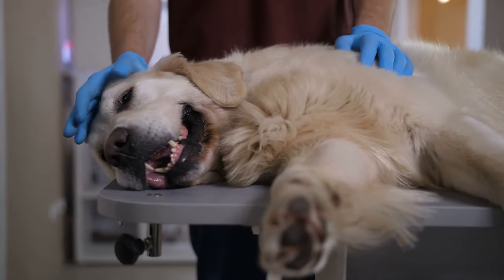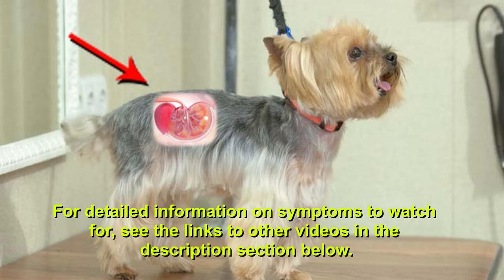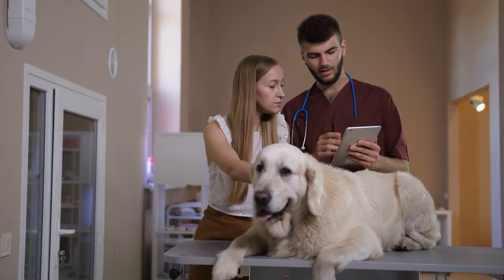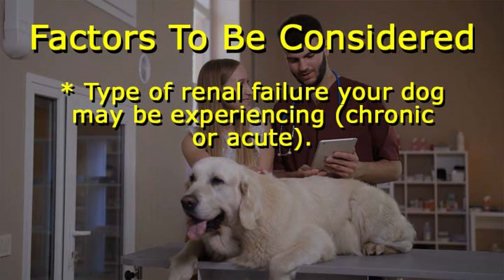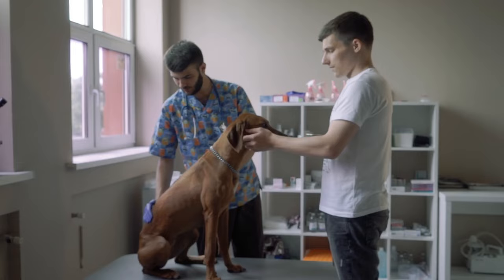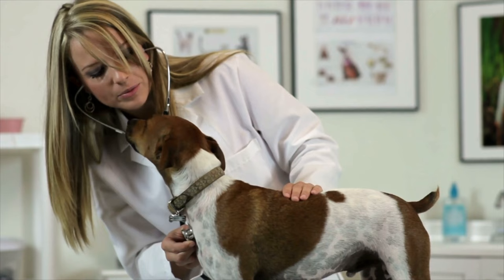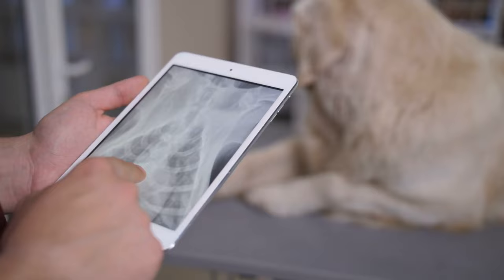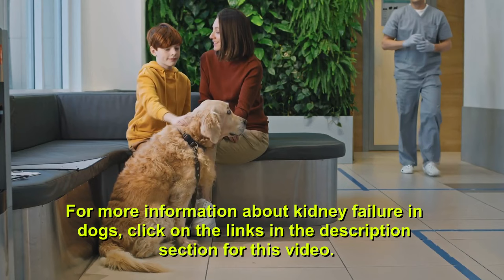What Is The Treatment For Dogs With Kidney Disease?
Learn more about dog kidney disorders, diseases and conditions by reading related books on Amazon.

Learn more about dog kidney supplements and support products designed to improve health by clicking

About ten percent of dogs experience serious kidney, or renal, problems that may eventually lead to complete kidney failure. Kidney failure in dogs can't be cured, so spotting the symptoms of a progressive kidney disease and getting treatment as early as possible can make a differnce in whether your dog survives or not. This video focuses on treatment of kidney disease in dogs.

For detailed information on symptoms to watch for, see the links to other videos below. This video will focus on treatment options your vet is likely to consider.

Have you had a dog that has suffered from kidney disease. How did you know your dog was sick? What symptoms did you see, and what treatment did your vet recommend.

Other videos and webpages about symptoms and treatment of dog kidney disease include: